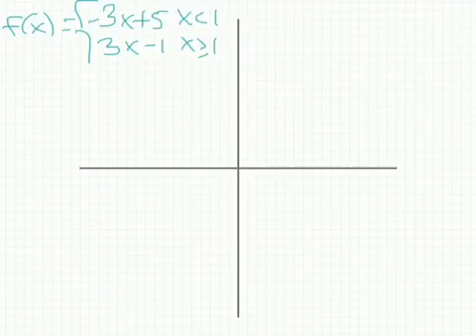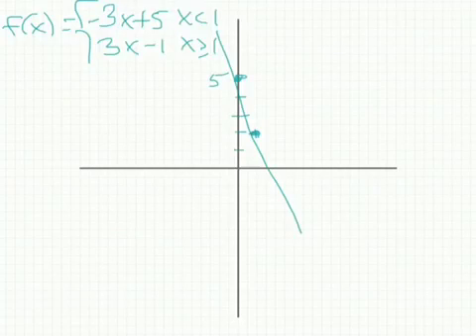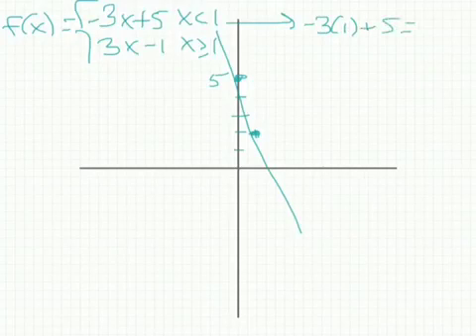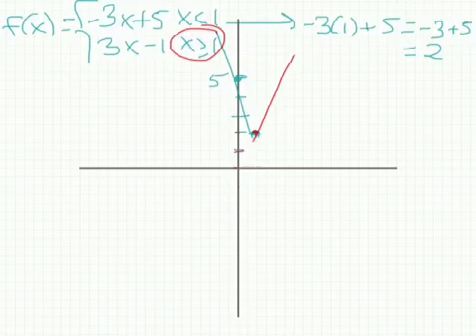Pattengale- Math 12 Graphing Piecewise Linear Functions